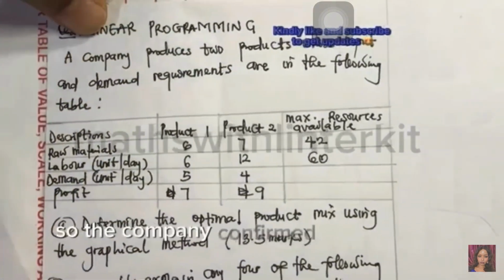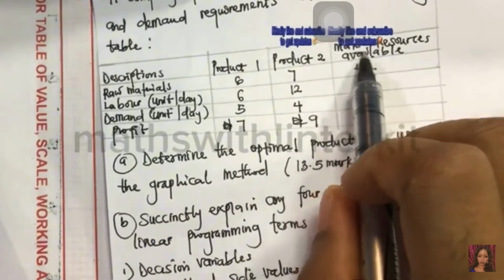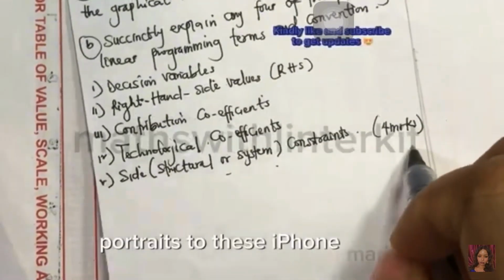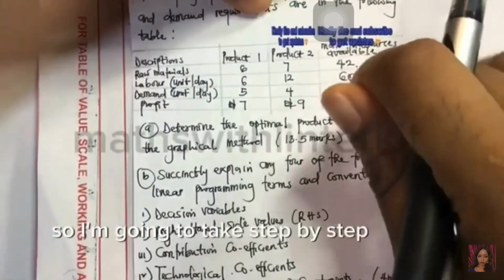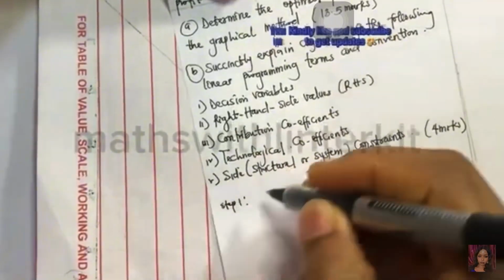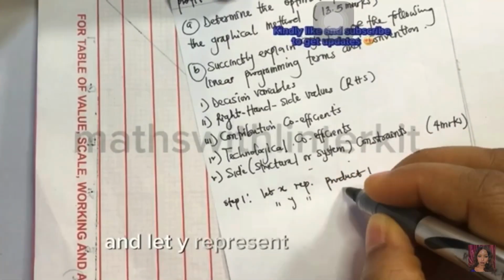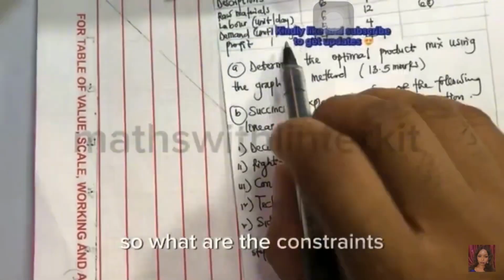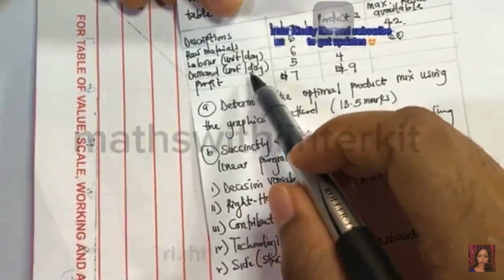How to solve linear programming questions